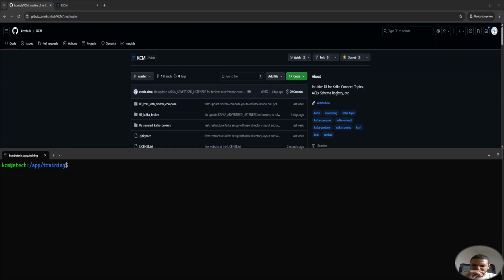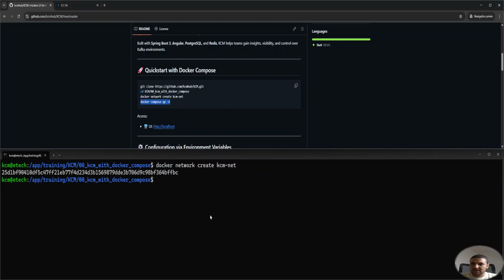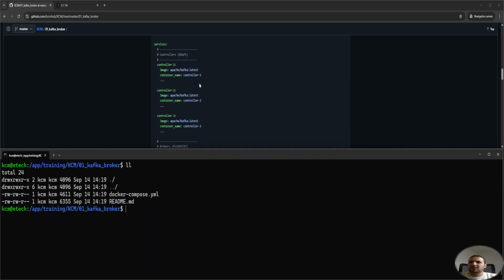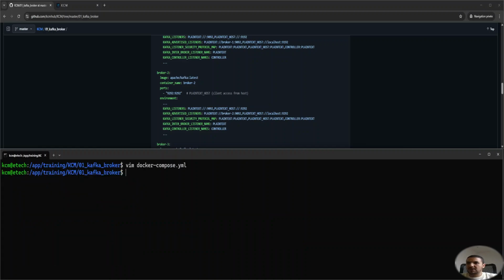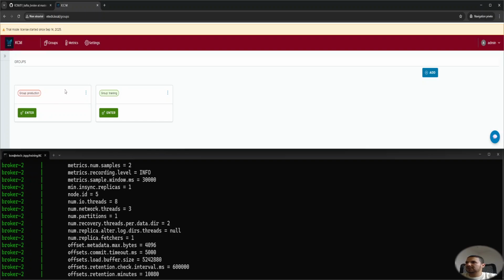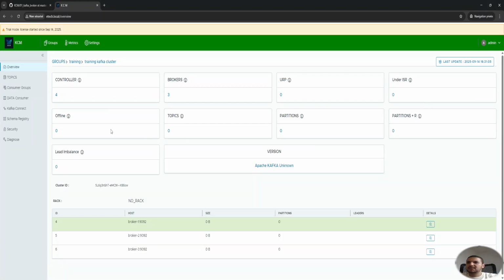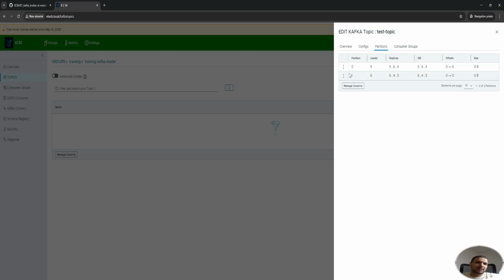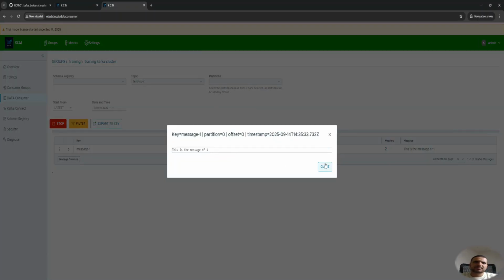00 : Kafka with Docker : Deploy Kafka Cluster and manage it with KCM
Learn how to deploy Kafka brokers with Docker / Docker Compose, then monitor and control them with KCM (Kafka Cluster Manager).
In this French-language video, we cover installation, configuration, startup, verification, and best practices for a dev/prototype environment.

Prerequisites
Docker & Docker Compose installed